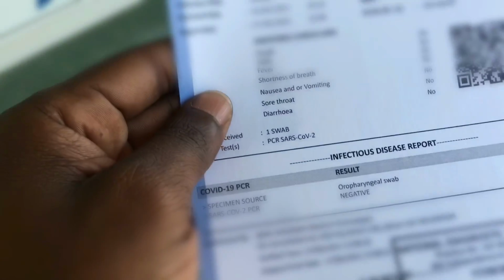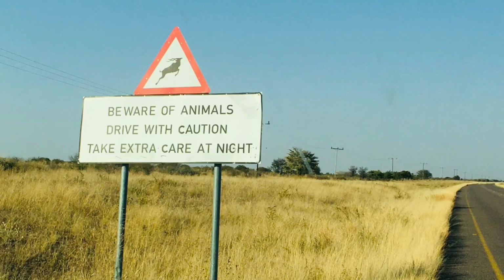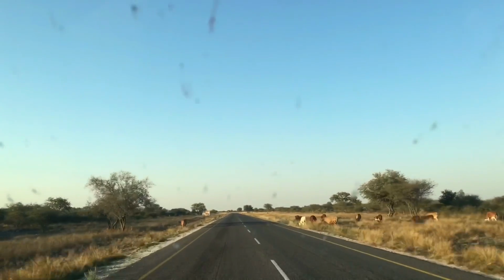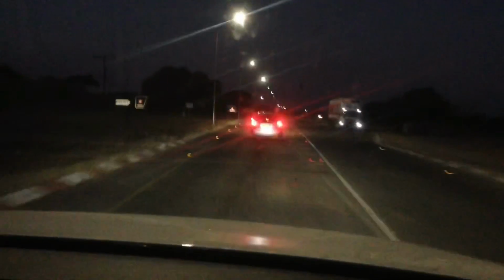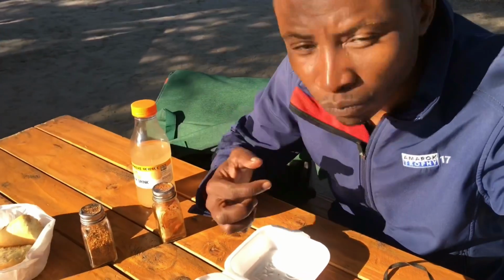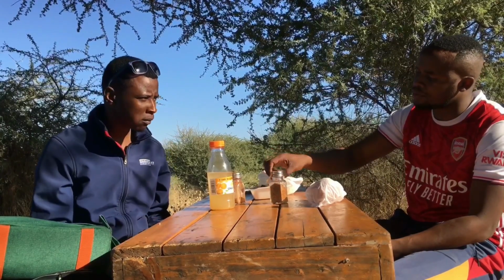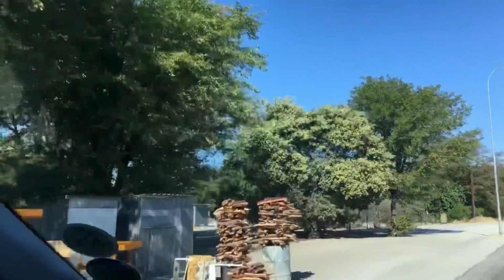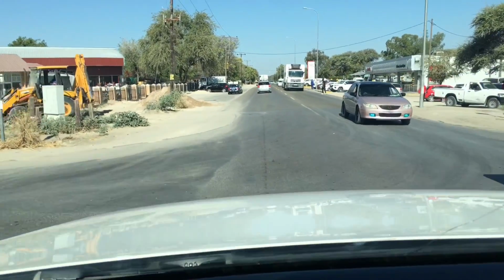Trip through Maun, Botswana | Part 2 | Amarok | YC Test Drive | Namibian YouTuber 🇳🇦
Enjoy this video as I travel through Maun to find out what the common cars are, I enjoyed their local food and I understood their local language (Setswana). Maun is the center of the safari and game industry for the Okavango Delta region and the Moremi Game Reserve in Botswana.